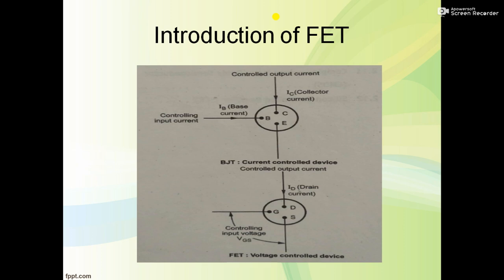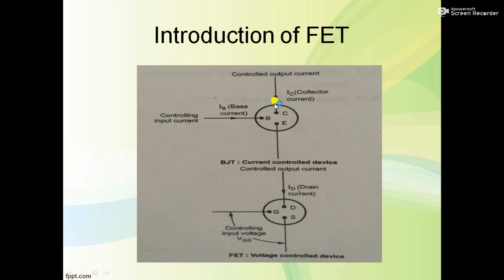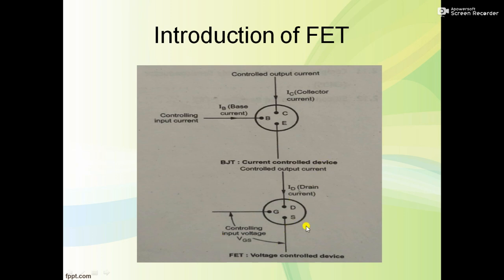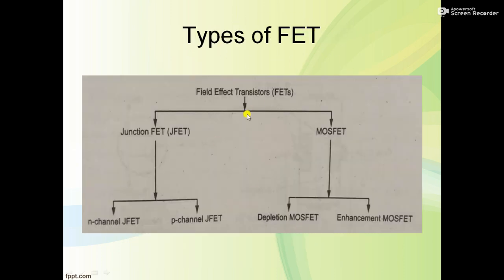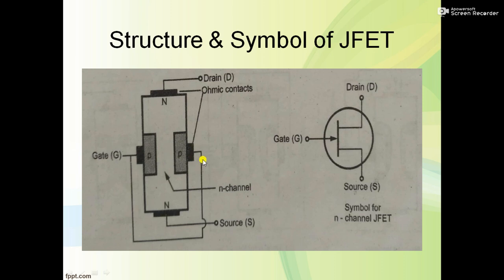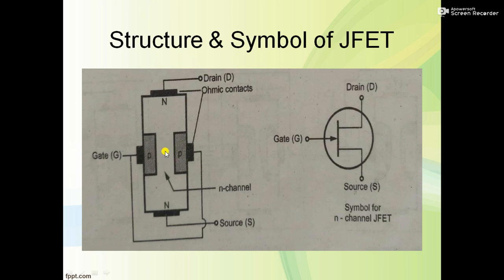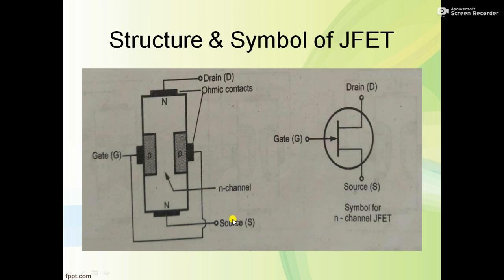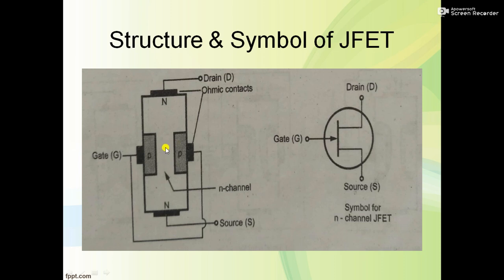Lecture on FET by Prof.D.B.Madihalli